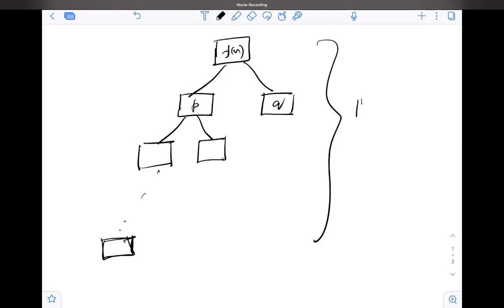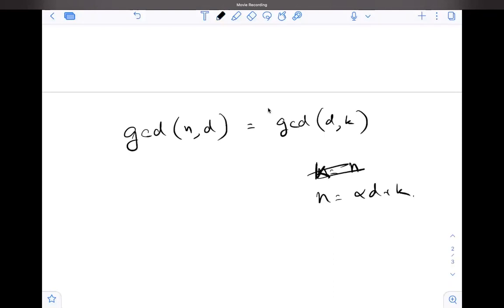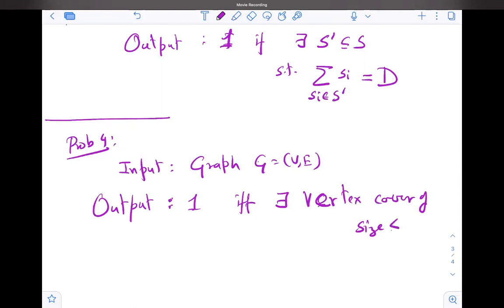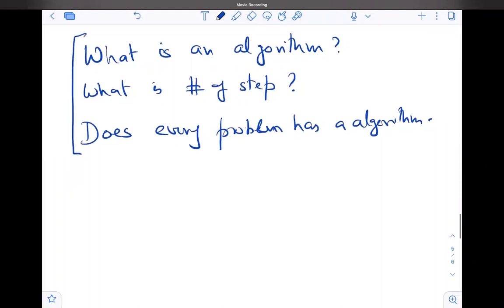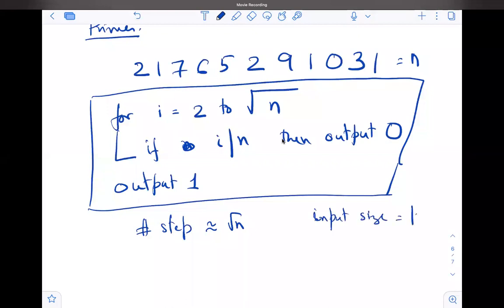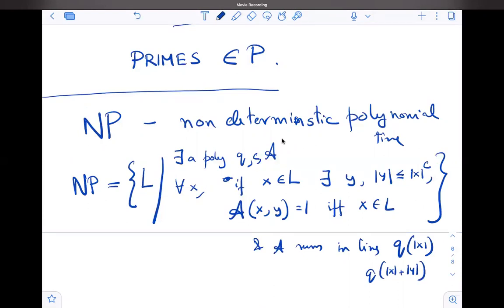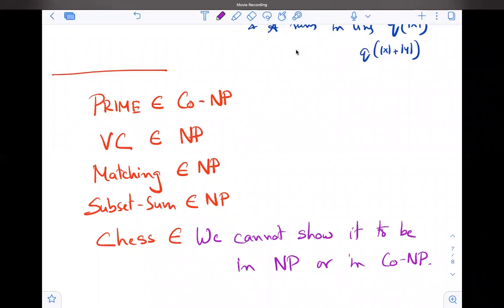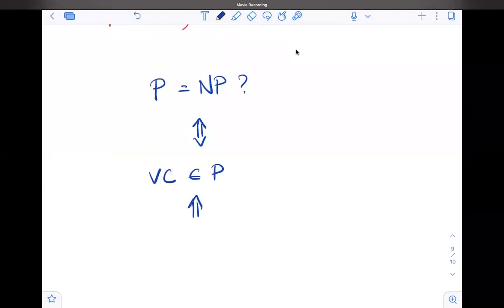Video recording of 07/12/21